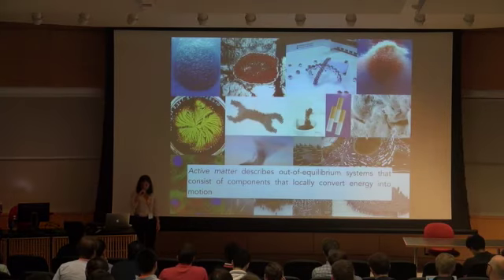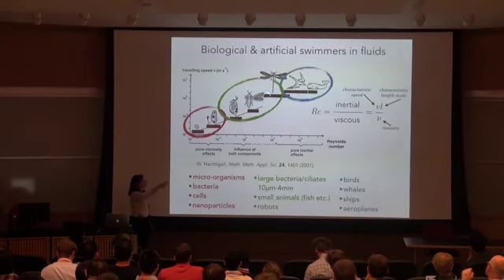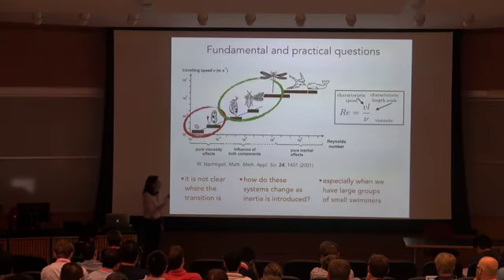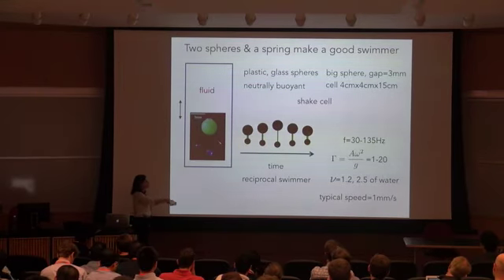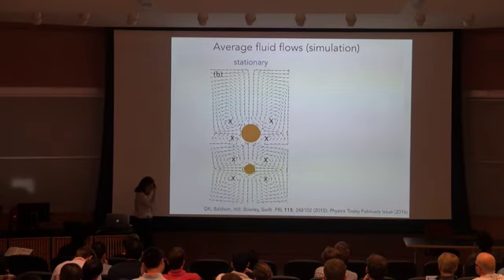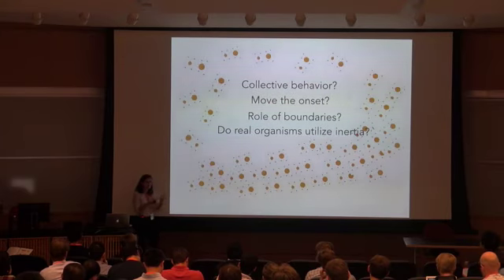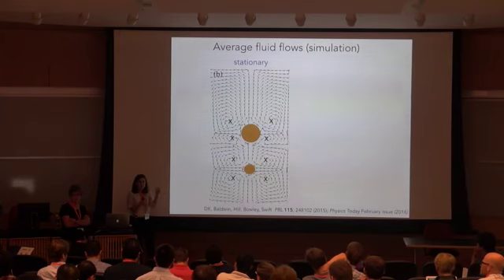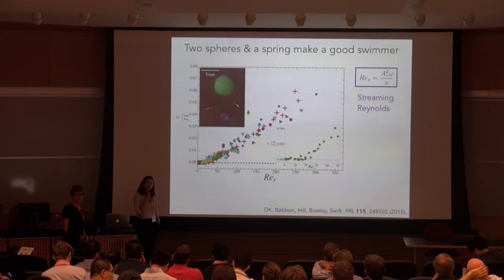Two spheres and a spring make a good swimmer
Daphne Klotsa , University of North Carolina

We describe experiments and simulations demonstrating the propulsion of a neutrally buoyant swimmer that consists of a pair of spheres attached by a spring, immersed in a vibrating fluid at intermediate Reynolds numbers. The vibration of the fluid induces relative motion of the spheres which, for sufficiently large amplitudes, can lead to motion of the center of mass of the two spheres. We find that the swimming speed obtained from both experiment and simulation agree and collapse onto a single curve if plotted as a function of the streaming Reynolds number, suggesting that the propulsion is related to streaming flows. There appears to be a critical onset value of the streaming Reynolds number for swimming to occur. We observe a change in the streaming flows as the Reynolds number increases, from that generated by two independent oscillating spheres to a collective flow pattern around the swimmer as a whole. The mechanism for swimming is traced to a strengthening of a jet of fluid in the wake of the swimmer. We discuss the collective behavior and fluid flows of such swimmers.